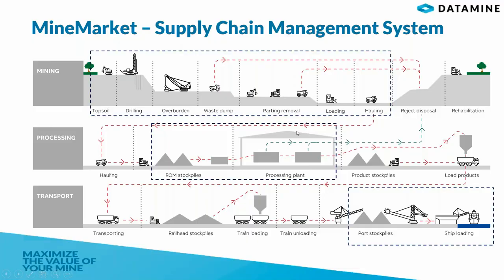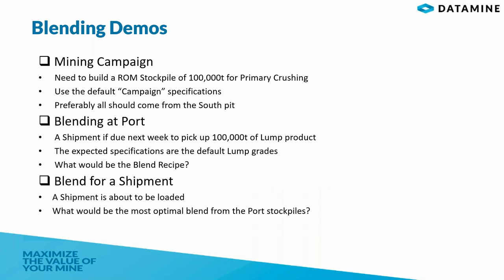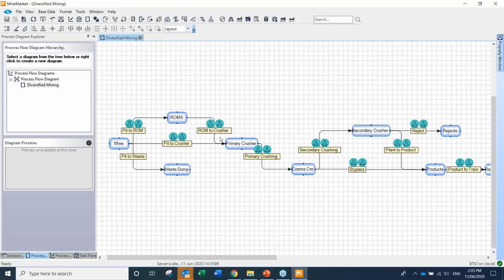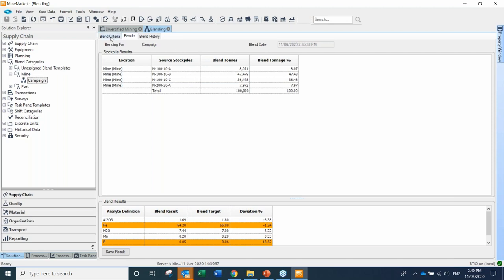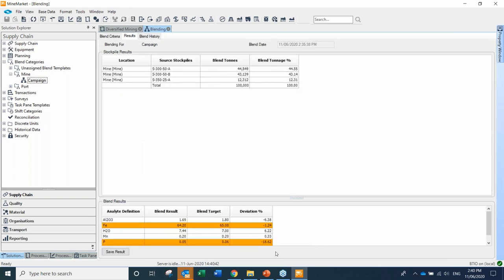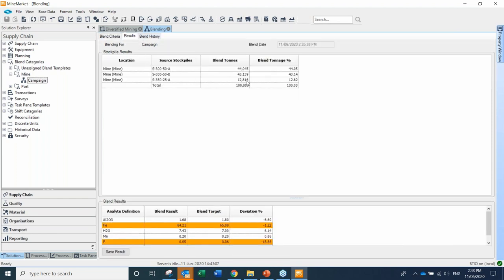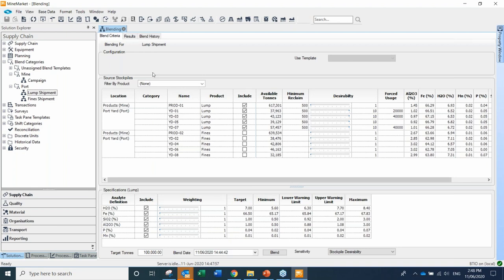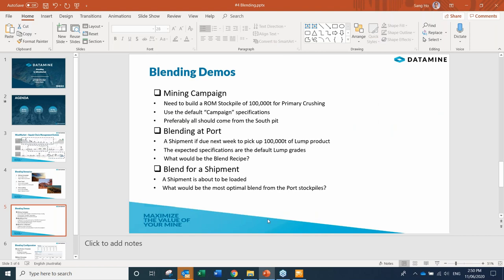How to Configure a Blending Template & Use it to Create a Reclaim Plan in MineMarket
Sang Ho gives us an overview of the MineMarket Blending Module and how it can be used for what-if scenarios when trying to obtain the optimal blend for a plant feed.  He runs through how to set up a Blend Template and use it to obtain a blend recipe.  Also discussed is the possibility of sending the blend recipe to the Stockyard Reclaiming Machine via integration in a fully automated stockyard operation. For more information on MineMarket, please visit our webpage or contact your local Datamine office